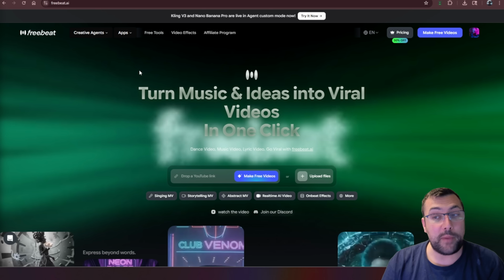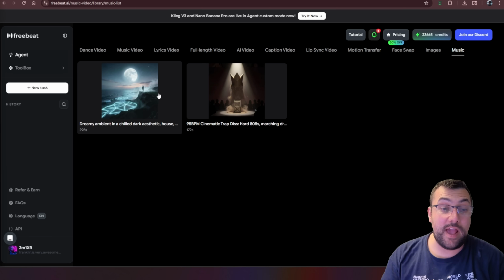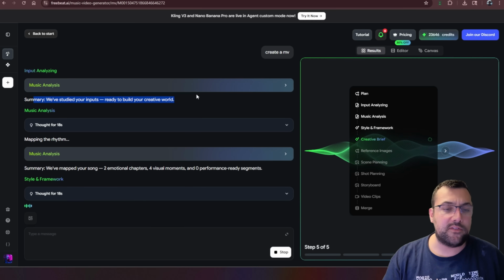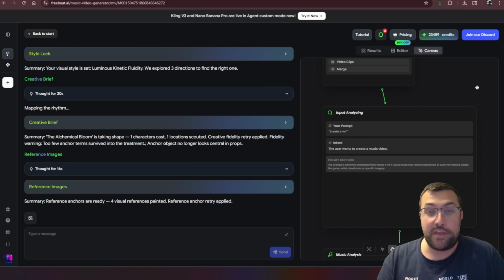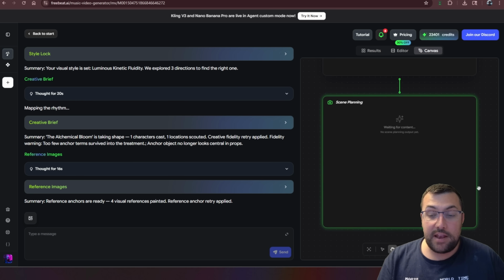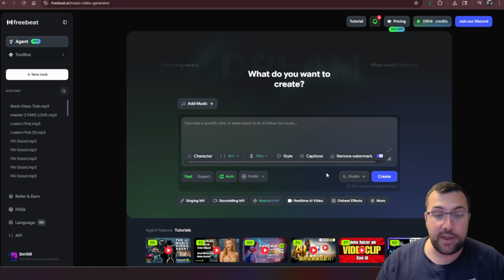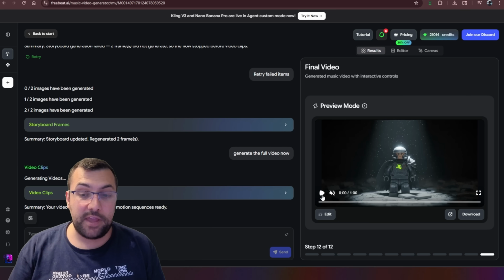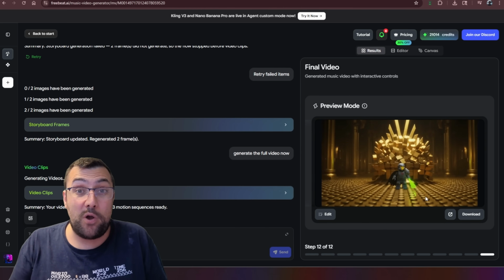Create A Full Music Video In 1-Click!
Turn Any Song Into A Video Instantly!

Discover how to turn any song into a fully synced, mind-blowing music video with literally just one click! In this tutorial, we dive deep into Freebeat AI (freebeat.ai), a revolutionary AI platform that completely automates video production by mapping the rhythm, beat, and emotional highs and lows of your audio tracks. You will see exactly how to generate custom ambient tracks using the Suno V5 model and seamlessly convert them into high-quality visuals, complete with storyboards, scene planning, and multi-style aesthetics—all without touching an editing timeline. Whether you want to create abstract art, cinematic storytelling, or realistic singing animations, this tool does 100% of the heavy lifting for you. Watch this video to master this game-changing software, unlock free credits, and learn how to instantly level up your content creation, social media game, or video outros today!